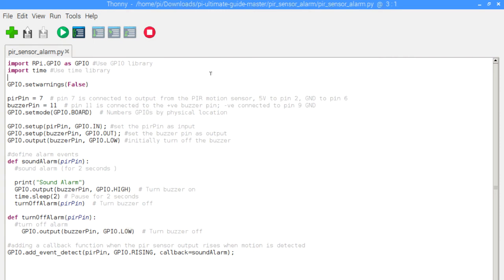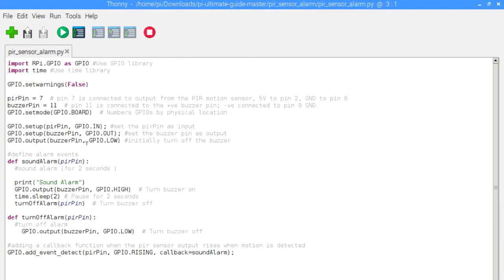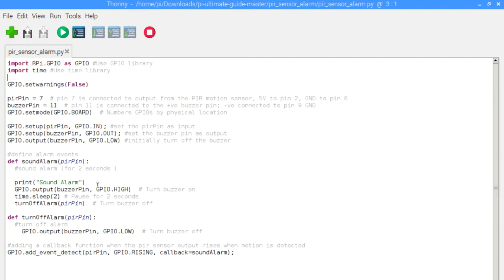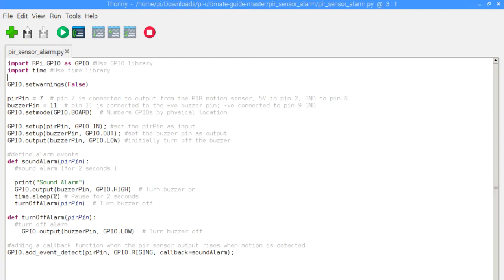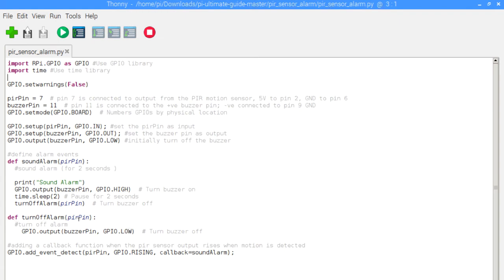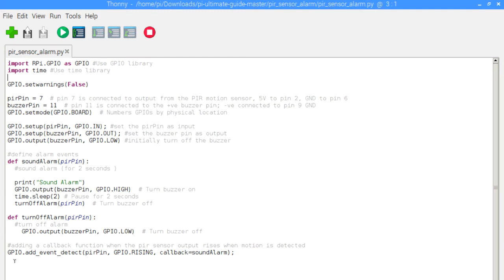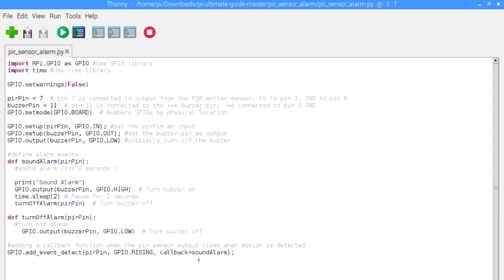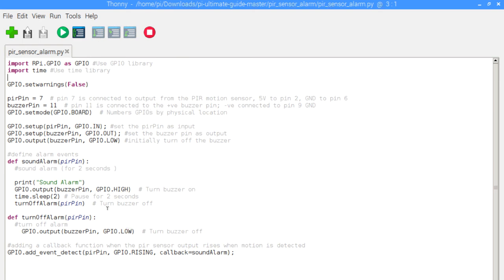PIR Sensor Alarm Code Review